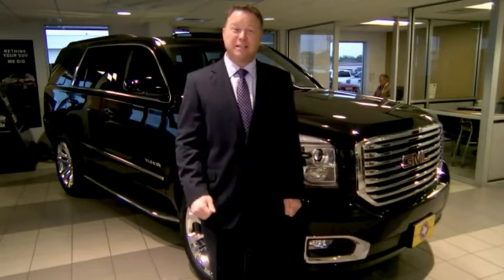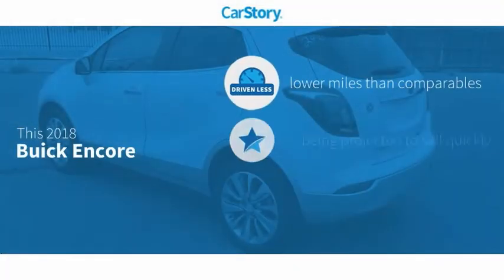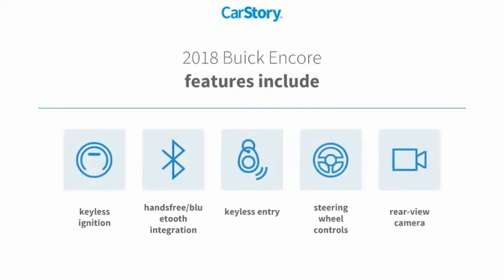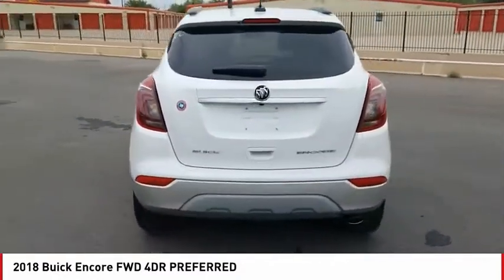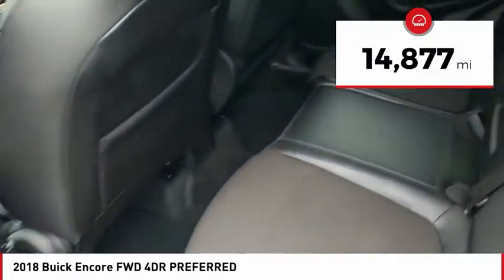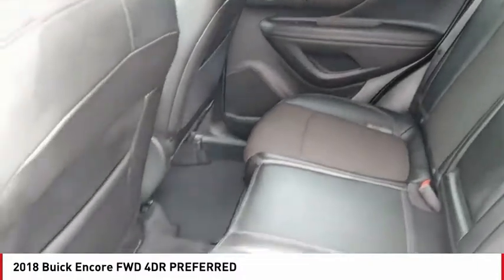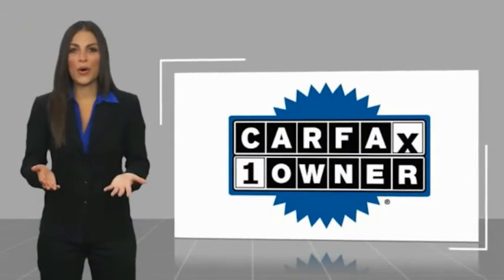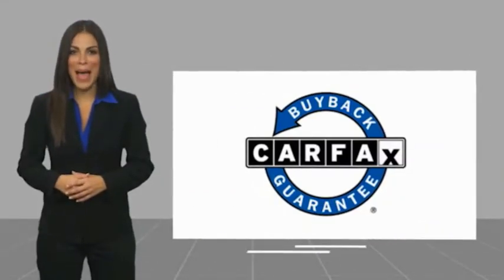2018 Buick Encore San Angelo TX K21172A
2018 Buick Encore FWD 4DR PREFERRED

Preferred trim. EPA 33 MPG Hwy/25 MPG City! CARFAX 1-Owner, ONLY 14,868 Miles! Back-Up Camera, Turbo Charged, Onboard Communications System, WiFi Hotspot, Keyless Start, ENGINE, ECOTEC TURBO 1.4L VARIABLE VA... Alloy Wheels READ MORE! KEY FEATURES INCLUDE Back-Up Camera, Onboard Communications System, Aluminum Wheels, Keyless Start, WiFi Hotspot Keyless Entry, Privacy Glass, Steering Wheel Controls, Child Safety Locks, Heated Mirrors. OPTION PACKAGES TRANSMISSION, 6-SPEED AUTOMATIC, ELECTRONICALLY-CONTROLLED WITH OVERDRIVE includes Driver Shift Control (STD), ENGINE, ECOTEC TURBO 1.4L VARIABLE VALVE TIMING DOHC 4-CYLINDER SEQUENTIAL MFI (138 hp [102.9 kW] @ 4900 rpm, 148 lb-ft of torque [199.8 N-m] @ 1850 rpm) (STD), AUDIO SYSTEM, BUICK INFOTAINMENT SYSTEM, AM/FM STEREO, SIRIUSXM with 8 diagonal Color Touch Screen, includes 2 USB ports, Bluetooth streaming for audio and select phones and Phone Integration for Apple CarPlay and Android Auto capability for compatible phone (STD). Buick Preferred with WHITE FROST TRICOAT exterior and EBONY interior features a 4 Cylinder Engine with 138 HP at 4900 RPM*. EXPERTS ARE SAYING Edmunds.com explains The Buick Encore does well as a city commuter car. It's nimble in traffic and gets away from a stoplight quickly.. Great Gas Mileage: 33 MPG Hwy. MORE ABOUT US Our experienced and professional staff here at Mitchell Buick-GMC in San Angelo, Texas, your Midland GMC and Buick, serving Ballinger and Odessa, is here to help you choose the perfect vehicle. Give us a call, send us an e-mail, or just come by and see us from any of the neighboring cities of Midland, Ballinger, Odessa, or any city in Central Texas. Horsepower calculations based on trim engine configuration. Fuel economy calculations based on original manufacturer data for trim engine configuration. Please confirm the accuracy of the included equipment by calling us prior to purchase.